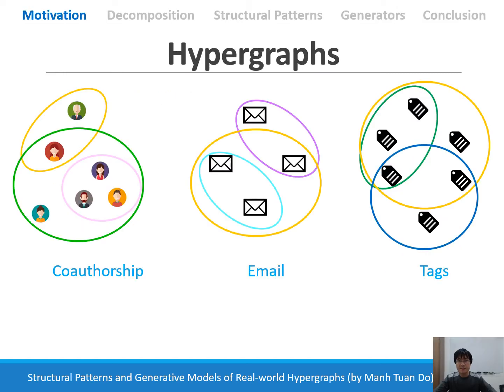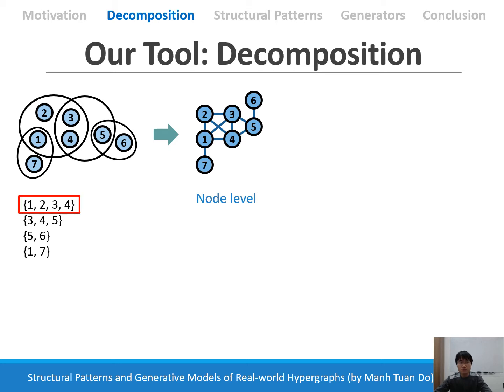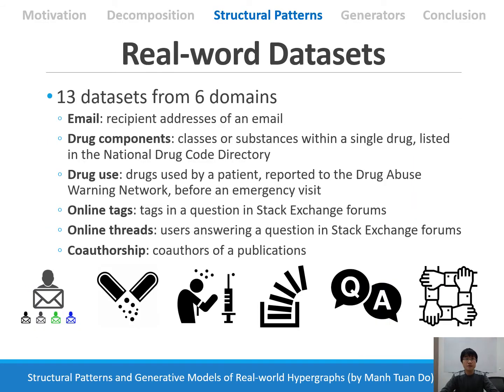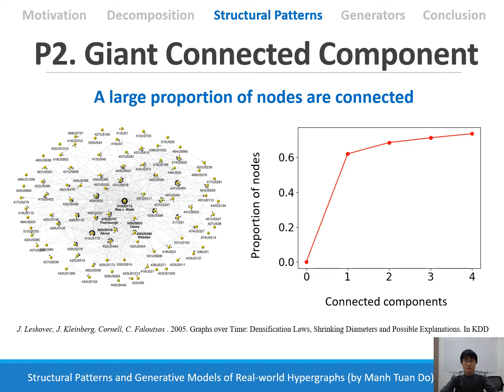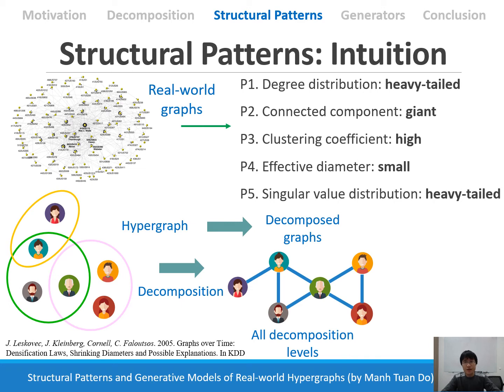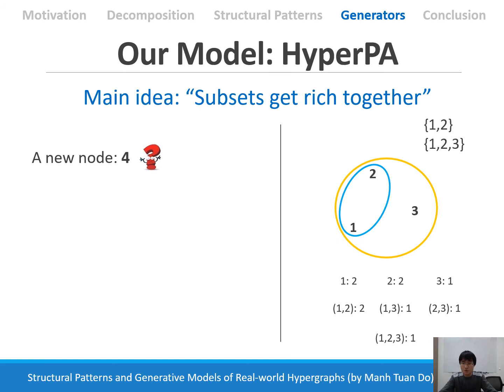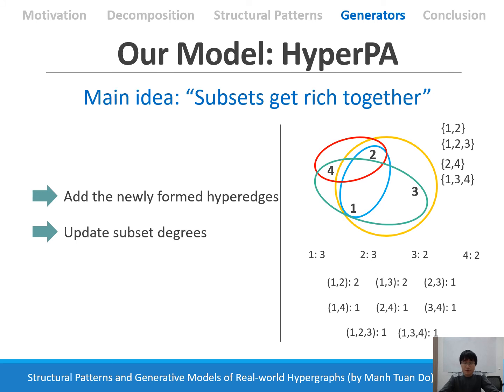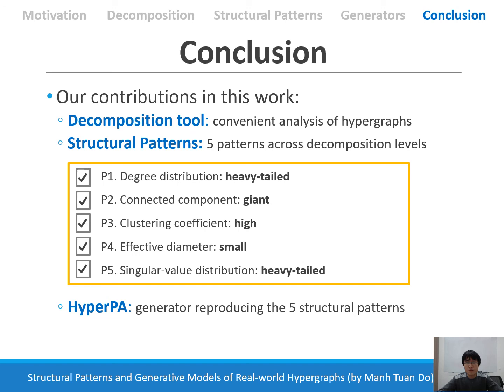Structural Patterns and Generative Models of Real-world Hypergraphs (KDD 2020, Long)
A video presentation of Do, Manh Tuan, Se-eun Yoon, Bryan Hooi, Kijung Shin, "Structural Patterns and Generative Models of Real-world Hypergraphs", KDD 2020.

Graphs have been utilized as a powerful tool to model pairwise relationships between people or objects. Such structure is a special type of a broader concept referred to as hypergraph, in which each hyperedge may consist of an arbitrary number of nodes, rather than just two. A large number of real-world datasets are of this form - for example, list of recipients of emails sent from an organization, users participating in a discussion thread or subject labels tagged in an online question. However, due to complex representations and lack of adequate tools, little attention has been paid to exploring the underlying patterns in these interactions.
In this work, we empirically study a number of real-world hypergraph datasets across various domains. In order to enable thorough investigations, we introduce the multi-level decomposition method, which represents each hypergraph by a set of pairwise graphs. Each pairwise graph, which we refer to as a k-level decomposed graph, captures the interactions between pairs of subsets of k nodes. We empirically find that at each decomposition level, the investigated hypergraphs obey five structural properties. These properties serve as criteria for evaluating how realistic a hypergraph is, and establish a foundation for the hypergraph generation problem. We also propose a hypergraph generator that is remarkably simple but capable of fulfilling these evaluation metrics, which are hardly achieved by other baseline generator models.